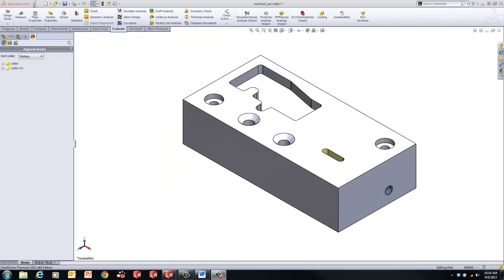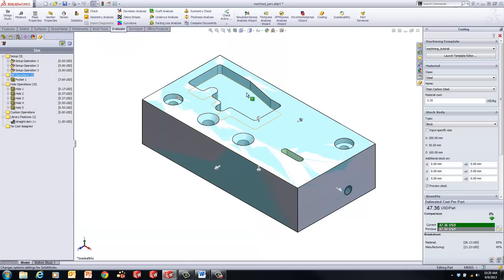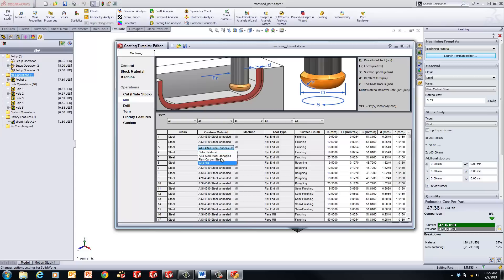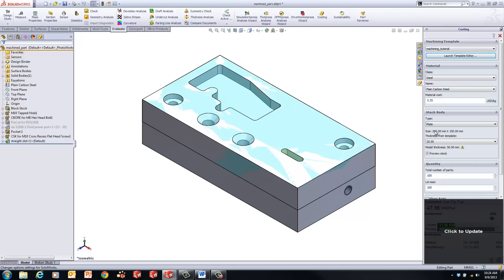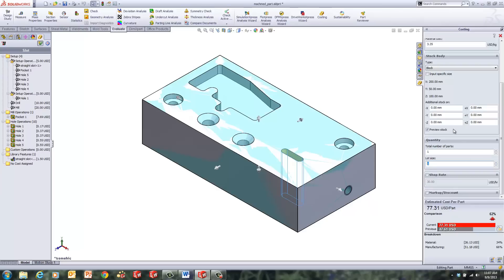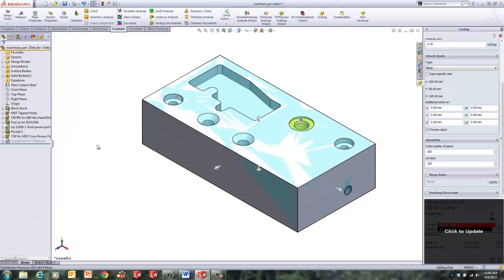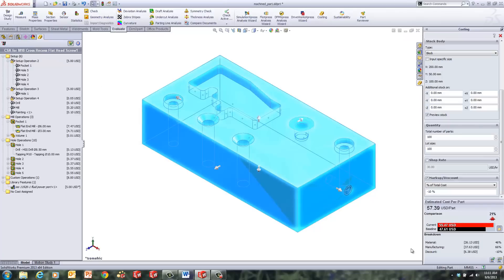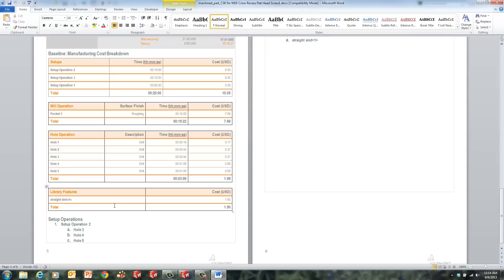SOLIDWORKS 2013 – Costing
Learn how to evaluate the cost of a machined part and the effects of design changes on the cost in SOLIDWORKS 2013.